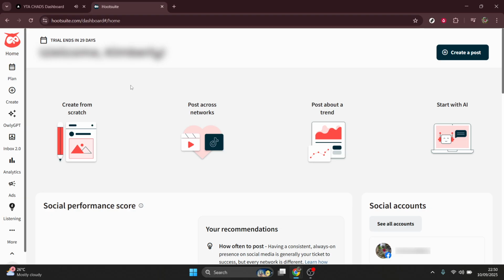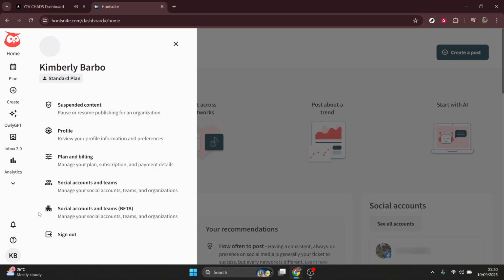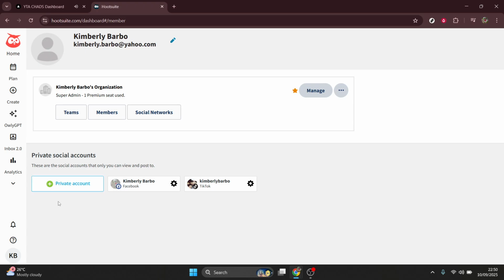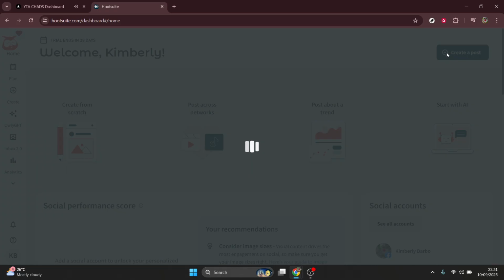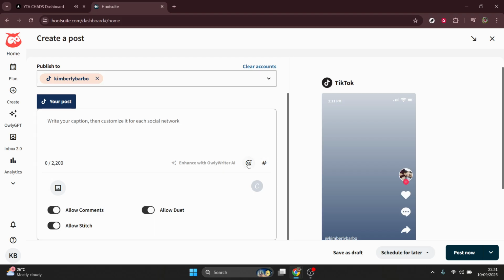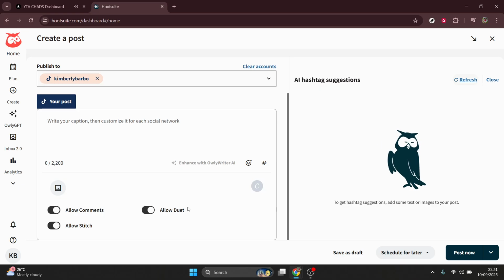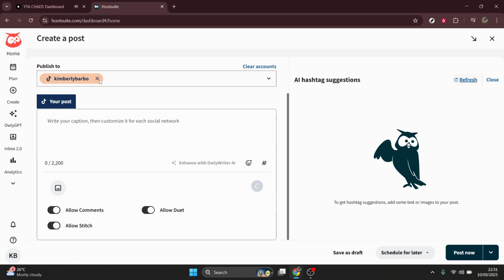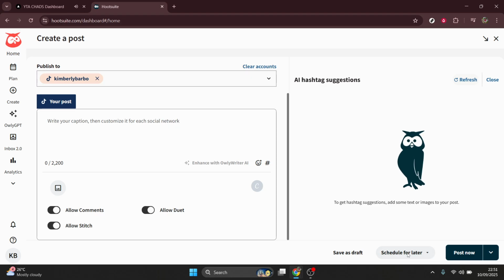How to Tag People on Hootsuite Step by Step 2025 Guide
Want to tag people or brands in your social media posts directly from Hootsuite? 🙌 In this step-by-step 2025 guide, I’ll show you exactly how to tag users on Facebook, Instagram, LinkedIn, and X (Twitter) when creating or scheduling posts through Hootsuite.

Tagging others helps boost engagement, increase reach, and make your posts more interactive — and with Hootsuite, it’s super easy to do! 🚀

🔹 In this video, you’ll learn:

How to tag people in Hootsuite posts

Which platforms support tagging

Why some tags don’t work (and how to fix it)

Tips for improving post visibility with tags

Perfect for social media managers, marketers, and content creators using Hootsuite in 2025 to grow their online presence!